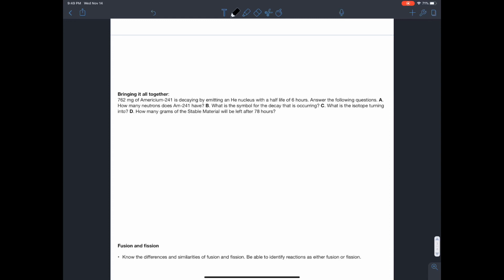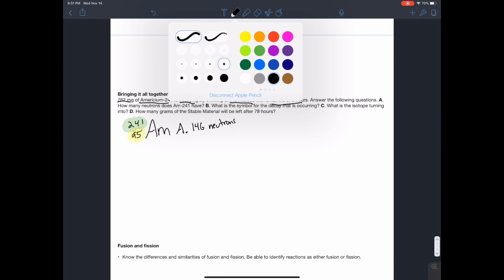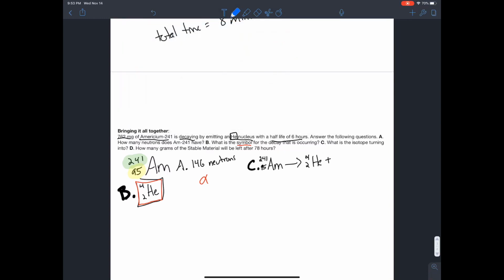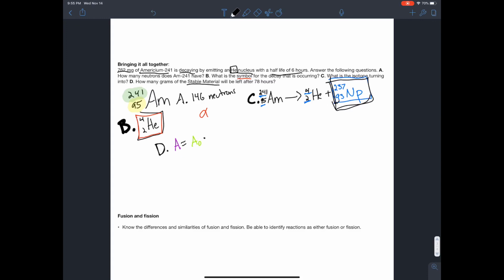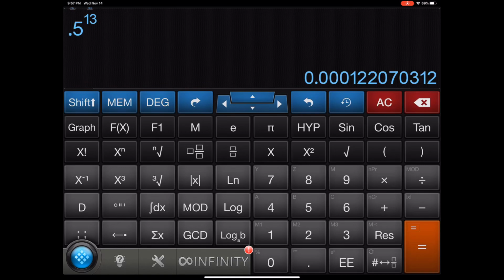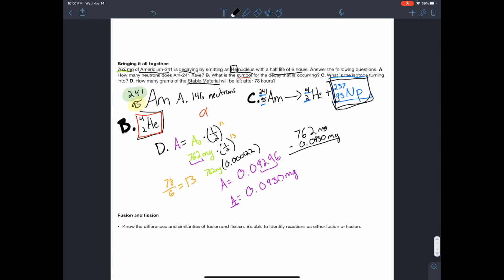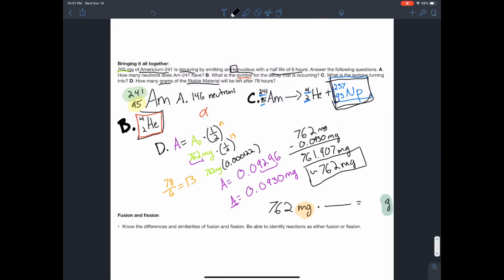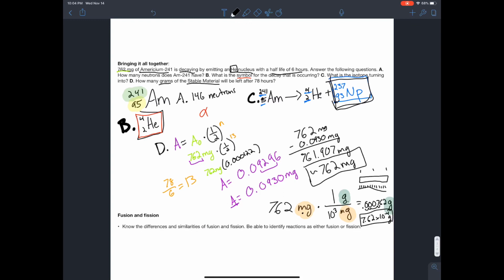Study guide final question